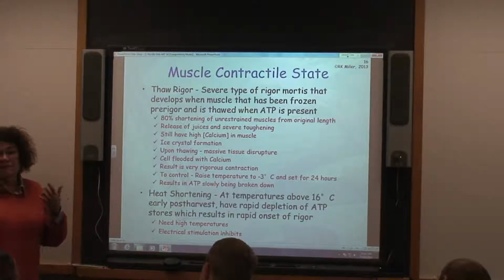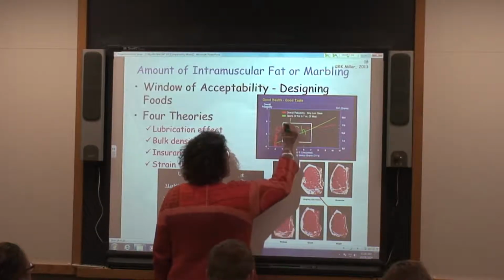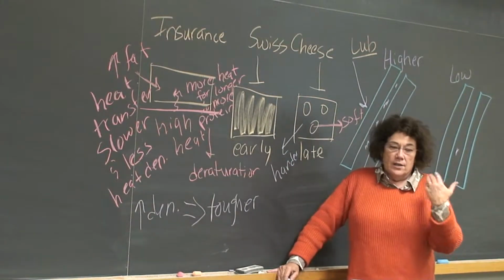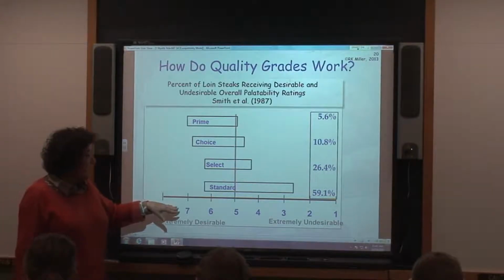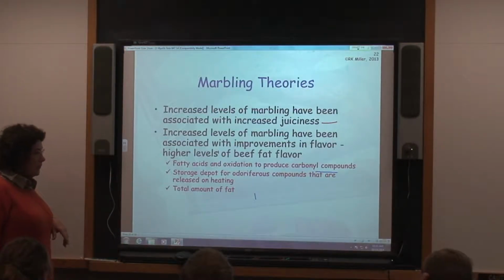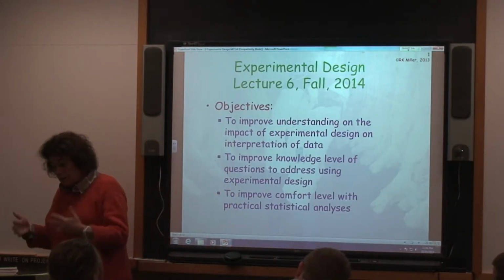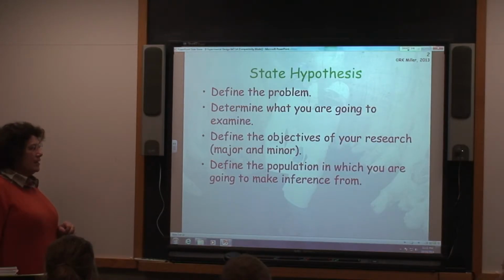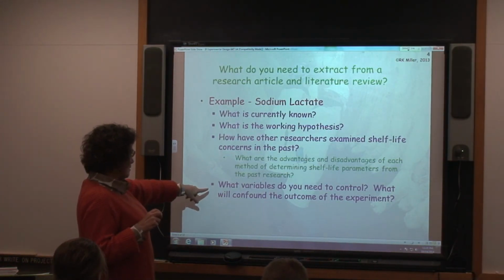647 Palatabiltiy Lecture 10 9 14